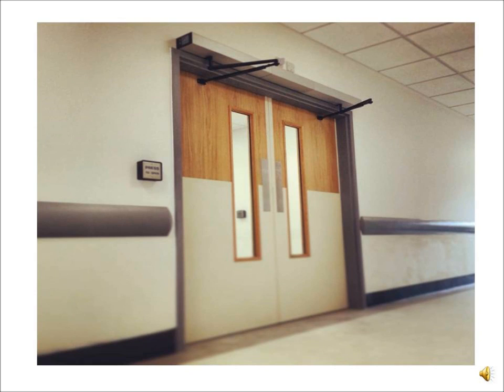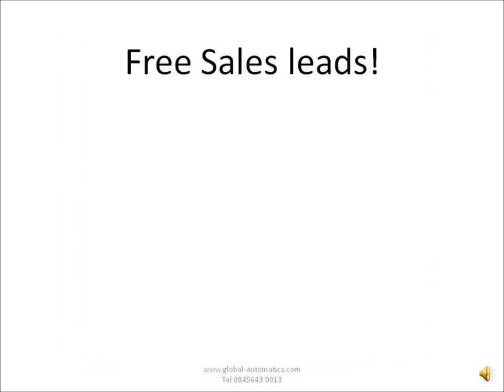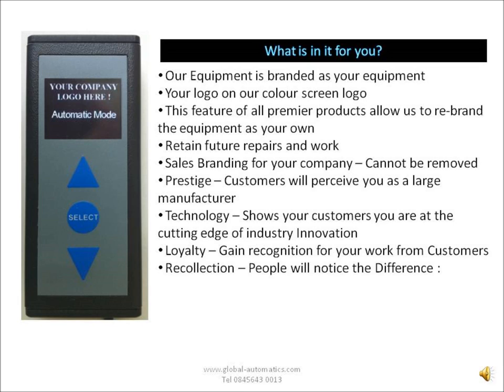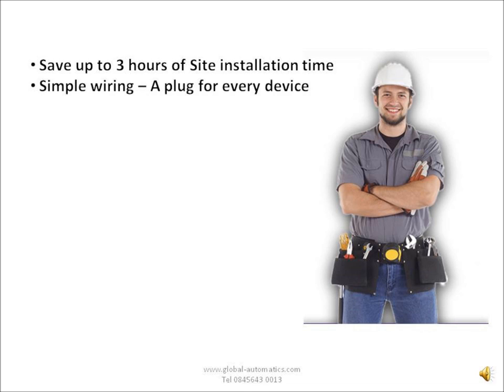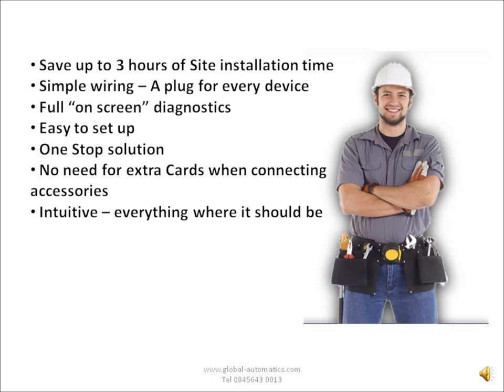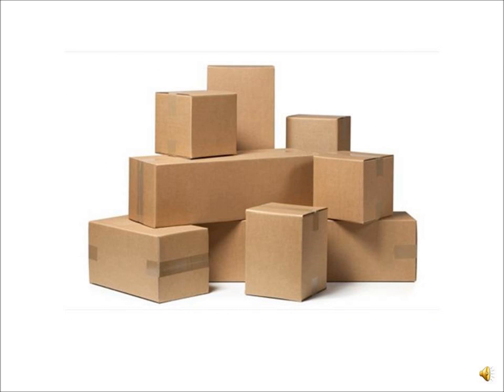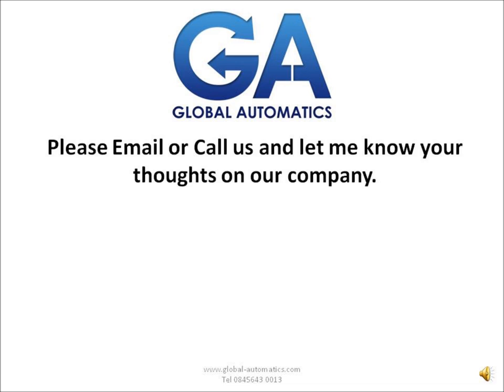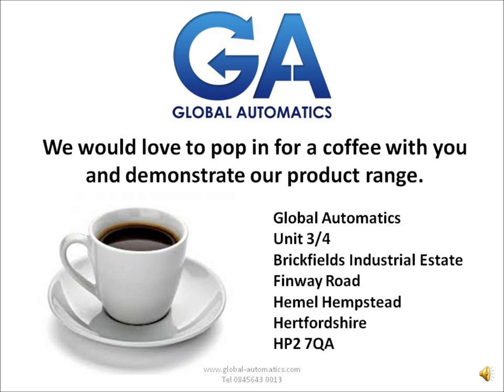Global Automatics Overview Video - What can we offer You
We Talk a lot about the quality and features of our products, we put together this quick video to tell you a little more about the services we offer and how we can help you.

Global Automatics are the UK Manufacturer of Automatic door equipment for Pedestrian Doors.